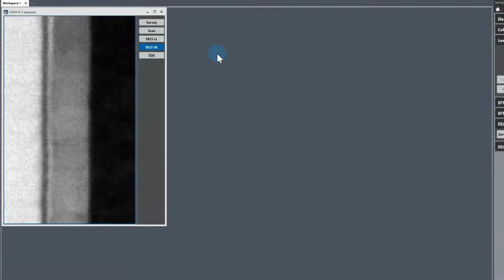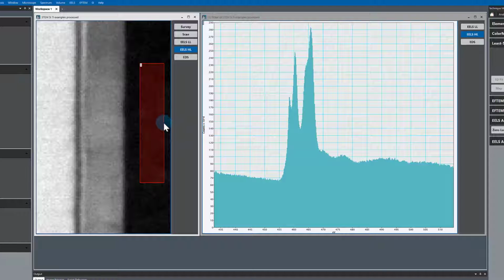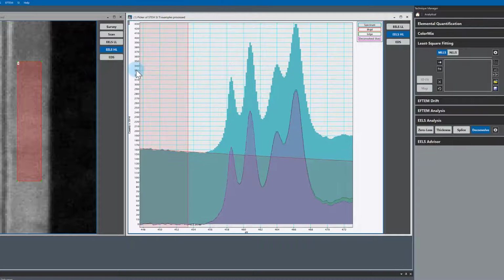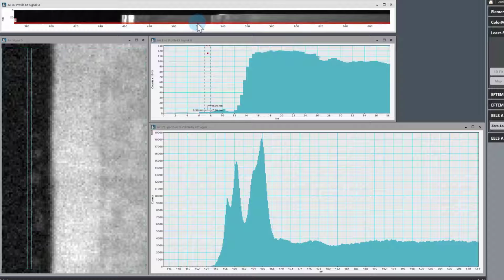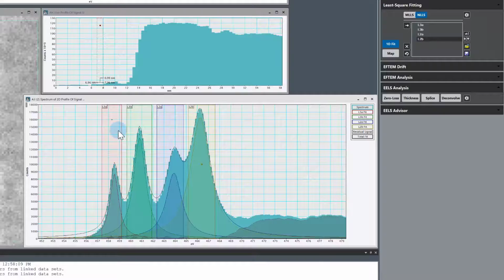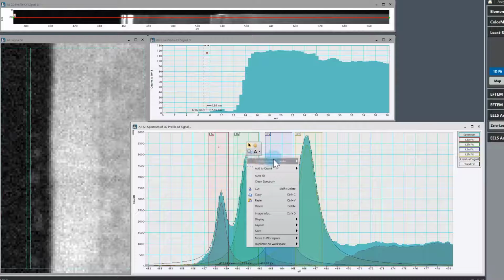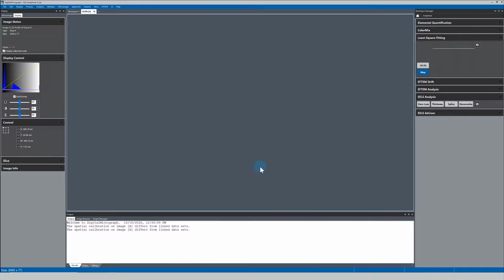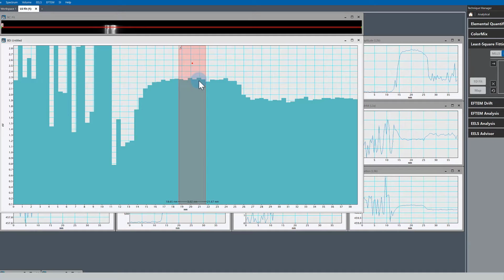NLLS for ELNES Example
During this tutorial, we demonstrate how to use the non-linear least squares (NLLS) routine to map the energy loss near edge structure (ELNES) of the Titanium L2,3 edge.